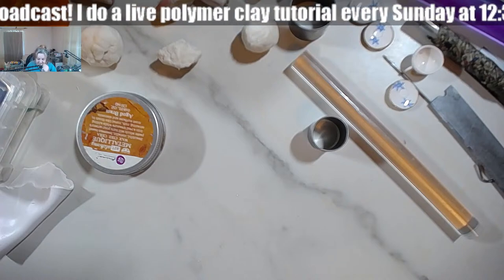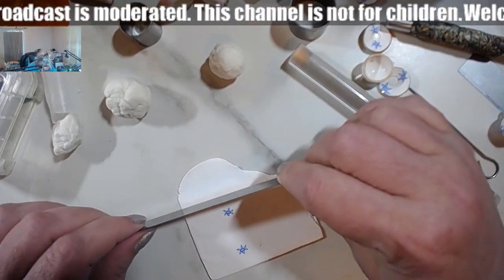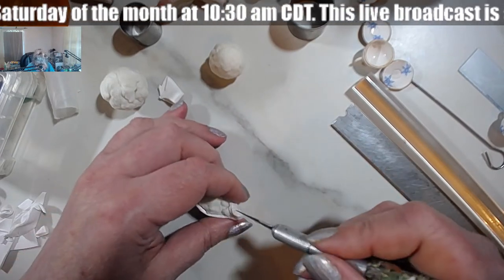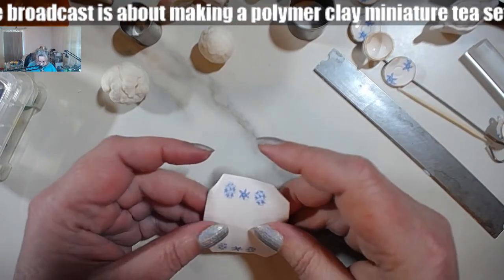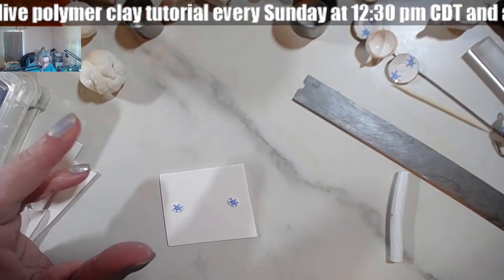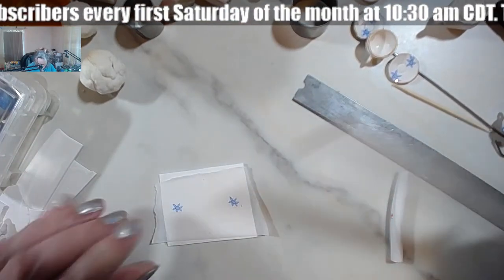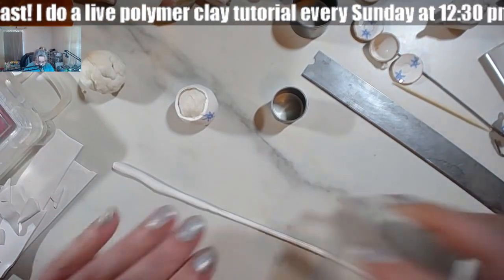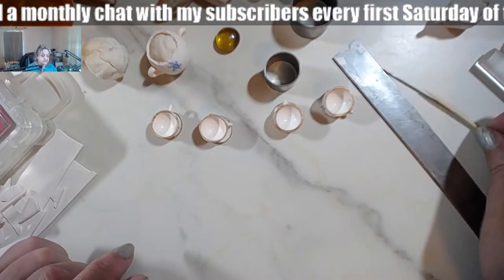Making a polymer clay tea set - creamer, tea pot, etc